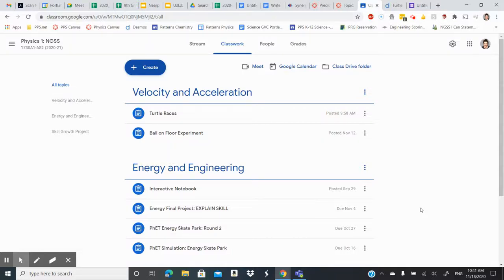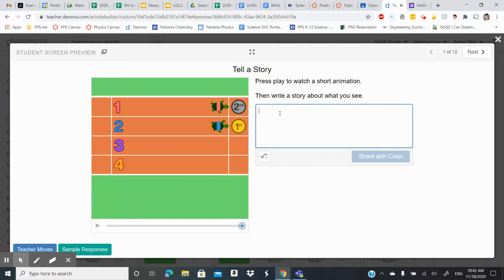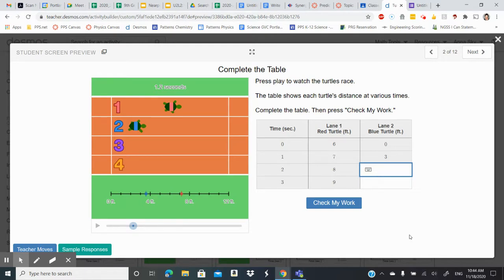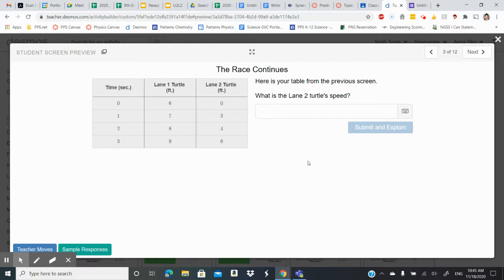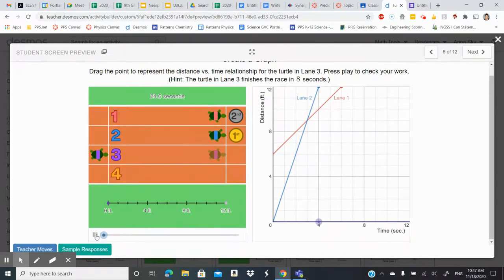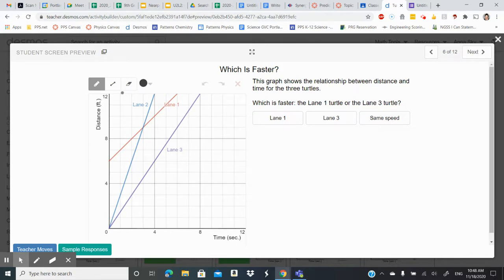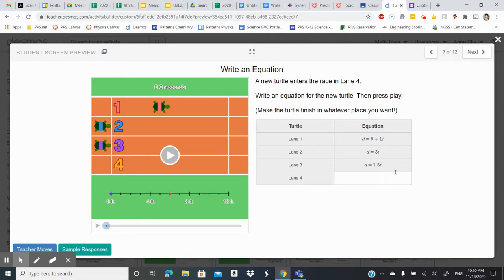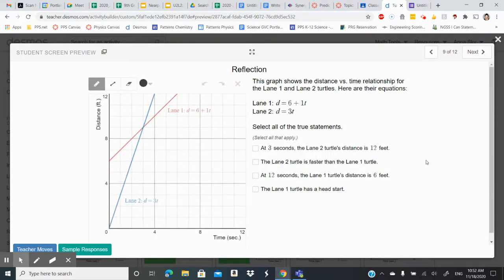Desmos Turtle Races Help Video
This video will walk you through the first 9 slides of the Desmos activity you were assigned for physics. Please pause this video before each new explanation to try it out yourself first.